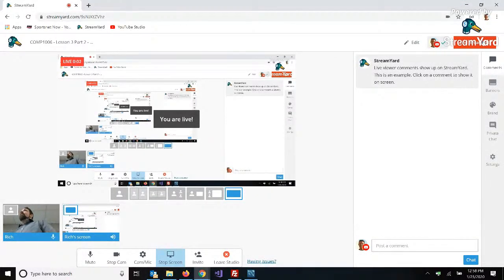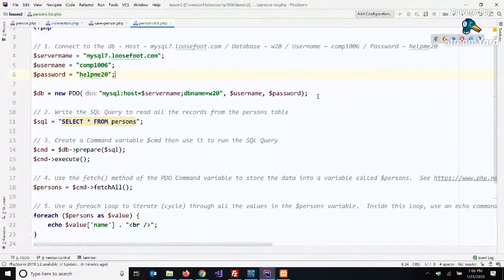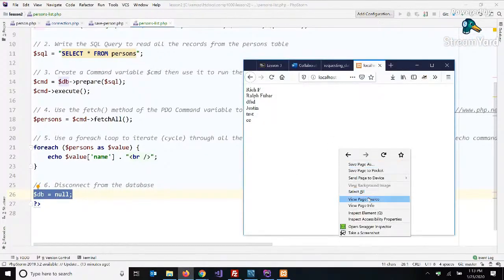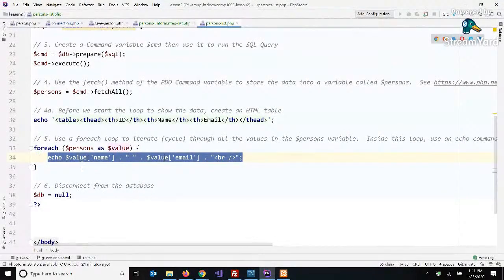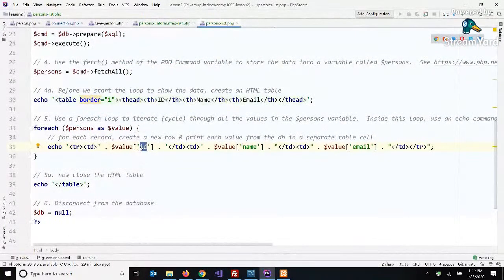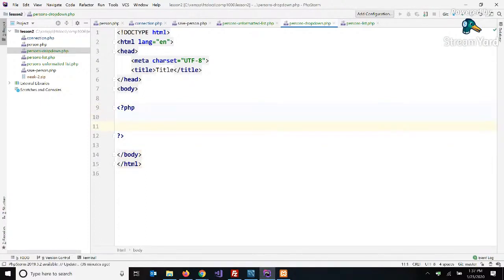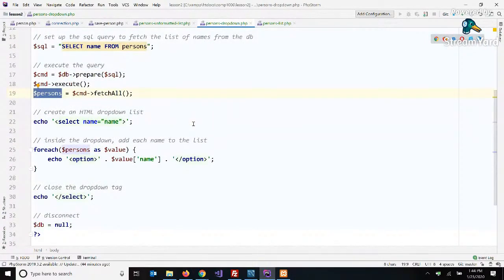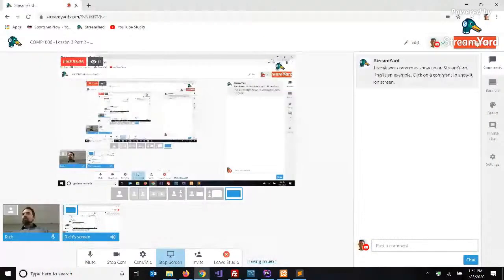COMP1006 - Lesson 3 Part 2 - W2020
Reading and displaying data w/PHP